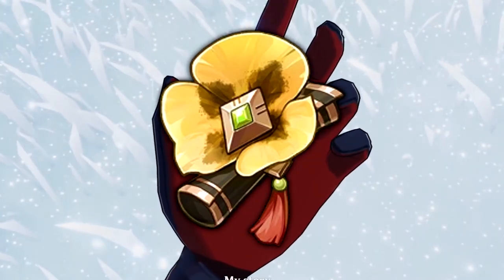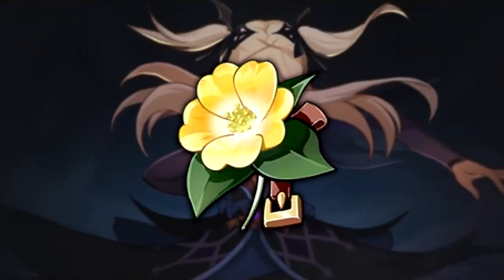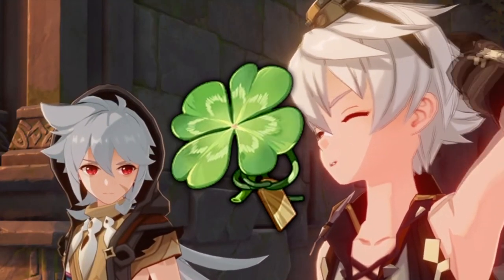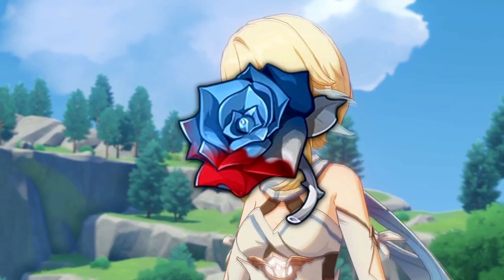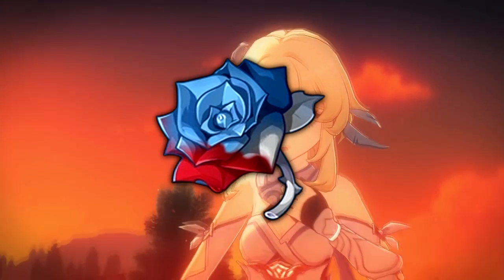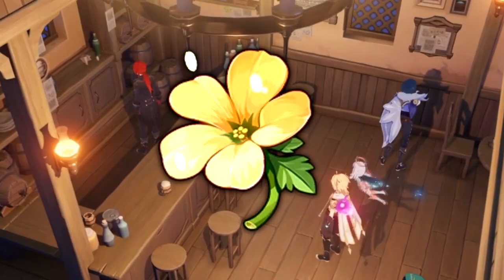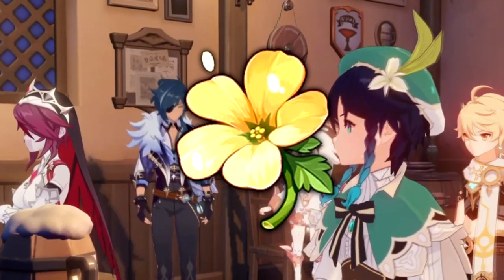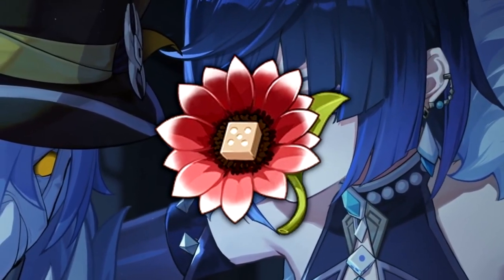Artifact Lore Summarized | Part 1 [Genshin Impact Lore and Summary]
Look at Aster posting videos even while I haven't fixed my DND Sheets holy heck heehehehehehehehehe. But hi I'm back now if you excuse me, I have a DND game to play.